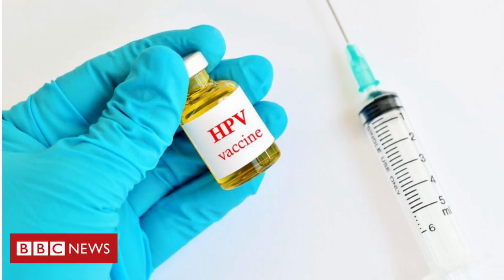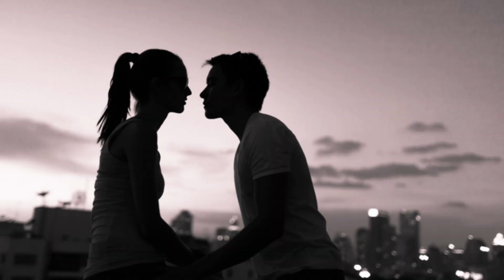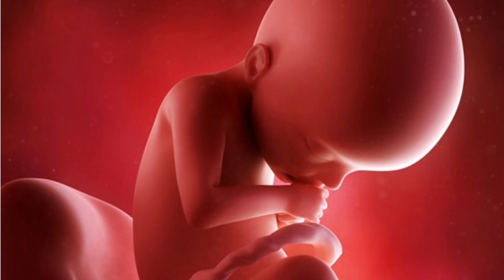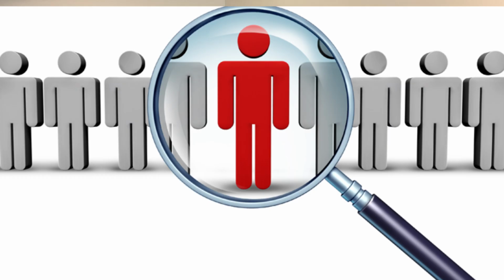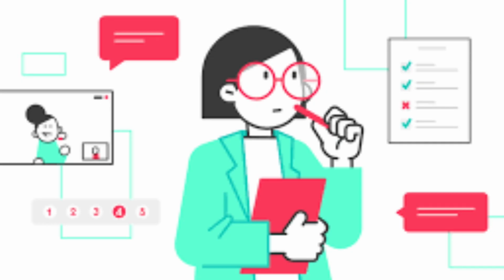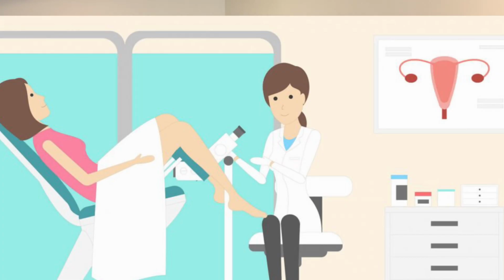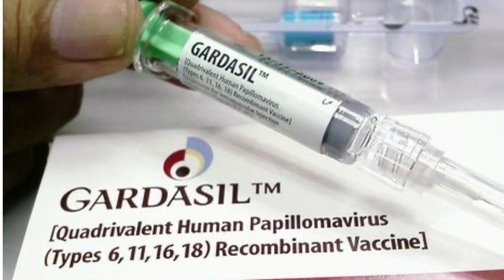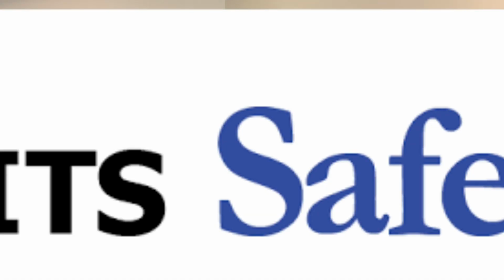HPV VACCINE. YTEP10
There are more than 100 different types of HPV, and around 40 that affect the genital area.
HPV is very common and can be caught through any kind of sexual contact with another person who already has it.
Gardasil protects against 4 types of HPV: 6, 11, 16 and 18. Between them, types 16 and 18 are the cause of most cervical cancers in the UK (more than 70%).
Human papiloma virus vaccine, Gardasil,